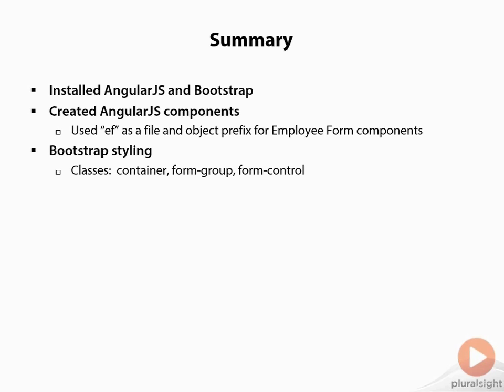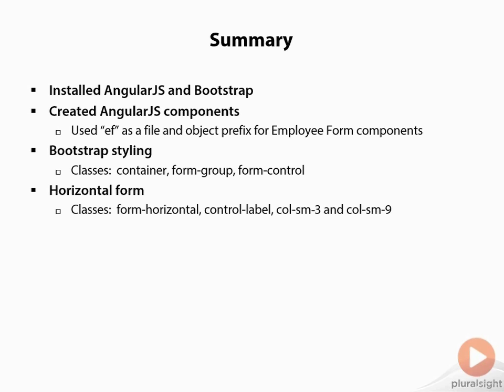11 Summary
MalangPromo.com